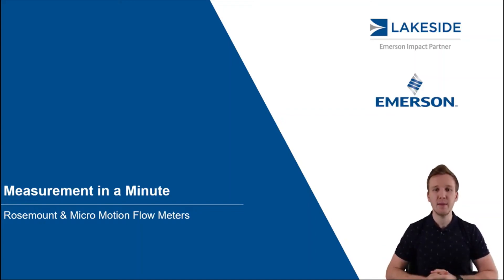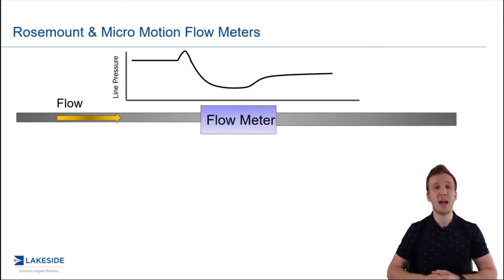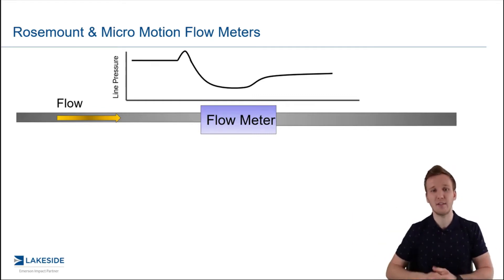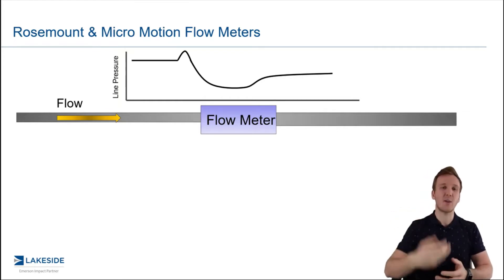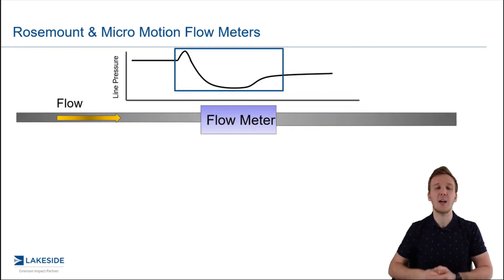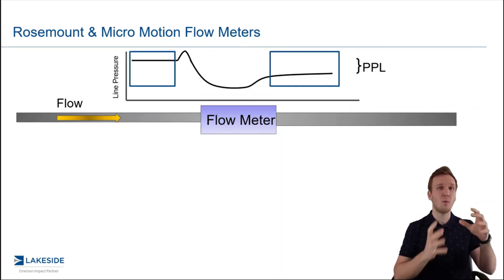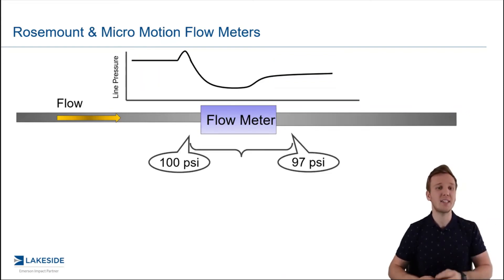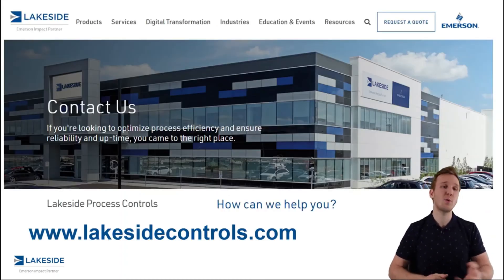Differential Pressure versus Permanent Pressure Loss | Measurement In A Minute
Discussion on the differences between Differential Pressure and Permanent Pressure Loss and the impact on Flow Meter Technology selection.